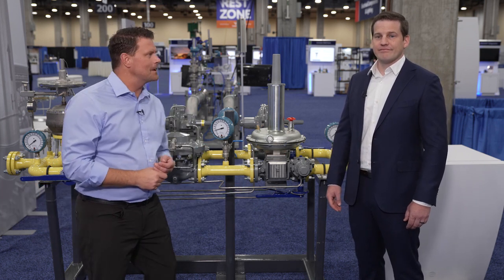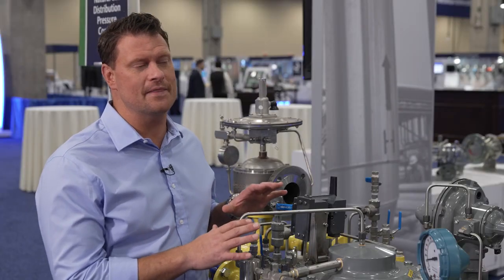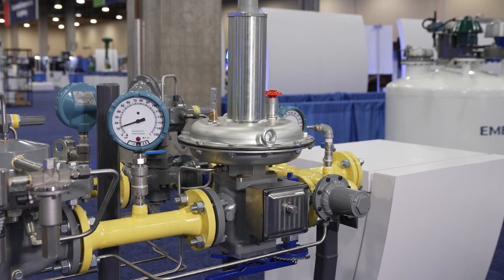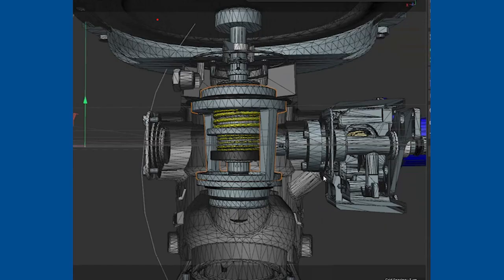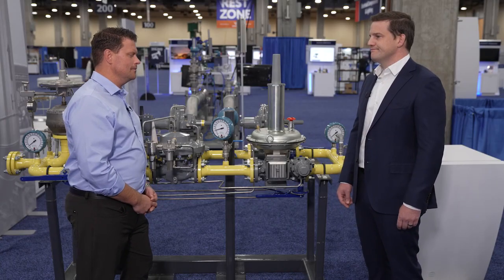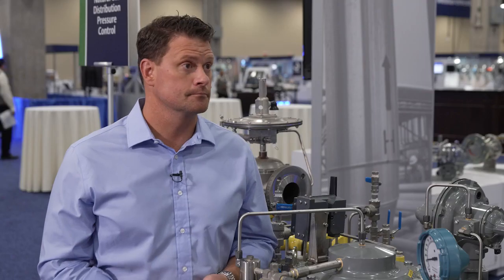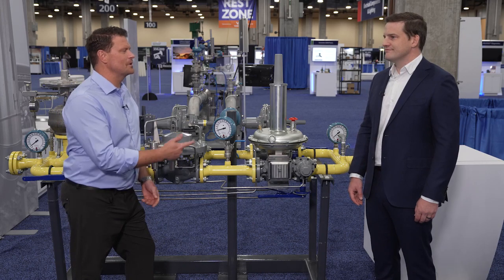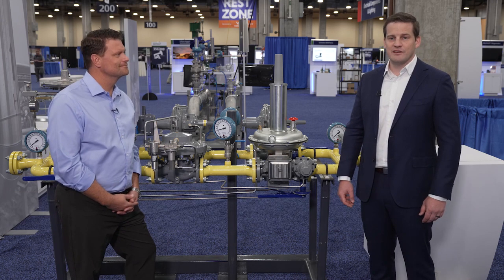Fisher LS200 Series Natural Gas Distribution Regulators - Maintenance Has Never Been Easier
Will Kraft the Natural Gas Product Manager with Emerson will explain what the LS200 can offer customers.  The LS200 is the newest product to the Emerson portfolio. The LS200 is a completely new design regulator with a priority placed on maintenance and performance during design. It has a balanced trim design to maximize inlet pressure ratings, and thus, maximizes capacity. It is ideal for high flow gas distribution low pressure (class 150) applications and high gas flow, fast speed of response industrial applications. The LS200 offers a unique integral slam-shut for small spaces or parallel runs.